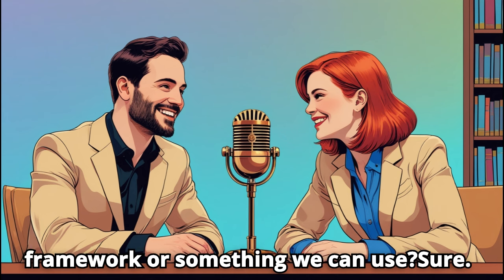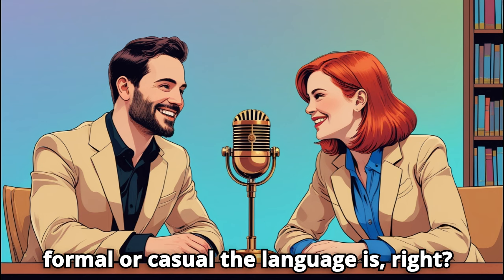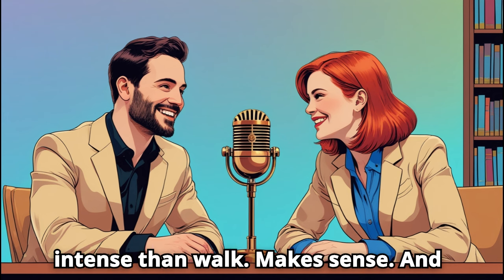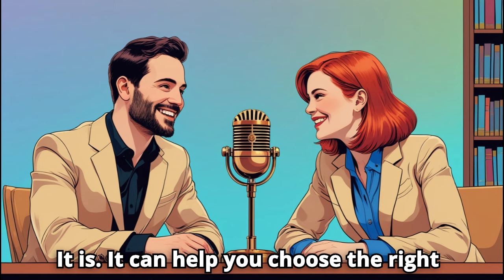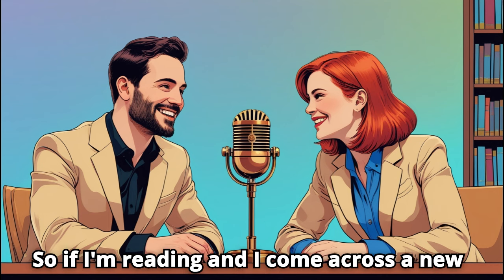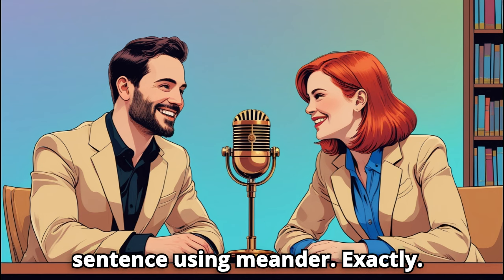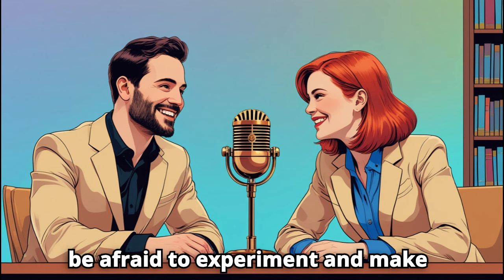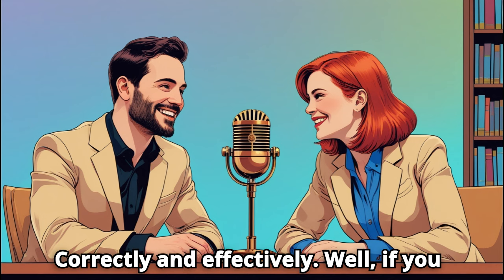Chat Like a Native - Episode 66 - Vary Your Verbs: 5 Power Moves Beyond “Go”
Welcome to the Chat Like a Native podcast, where we dive into the art of mastering English through the power of varied verbs! In this episode, we explore five power moves that help you move beyond the overused “go” to make your English more dynamic, precise, and engaging. Learn how to choose the perfect synonym, understand subtle nuances, and incorporate powerful verbs into your daily conversations. Whether you’re writing, speaking, or just looking to expand your vocabulary, this episode has something for every intermediate English learner.

Topics Covered:

    Embracing the richness of synonyms
    Understanding verb nuances in different contexts
    Using verbs to express emotions and intensity
    Practical exercises to practice new verbs
    Tips for integrating new vocabulary into everyday communication

Join us as we explore these exciting power moves to boost your English skills and bring more life to your conversations!